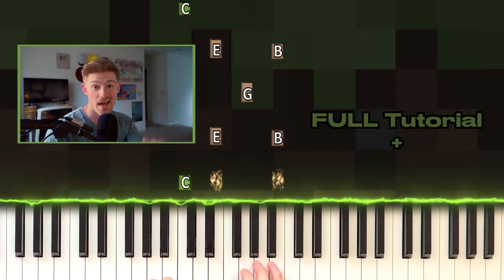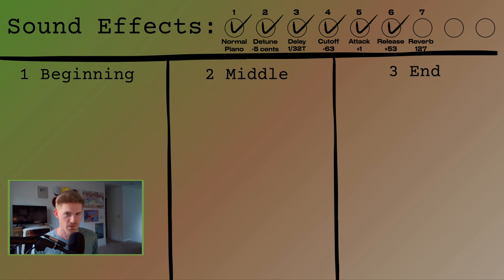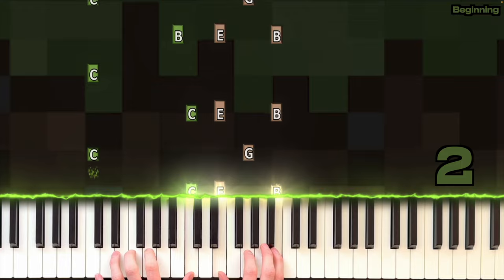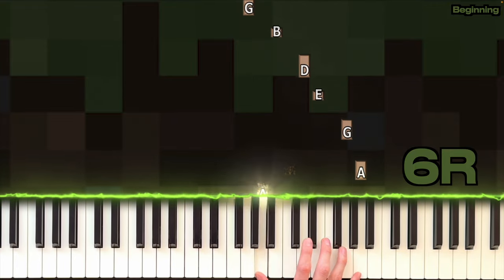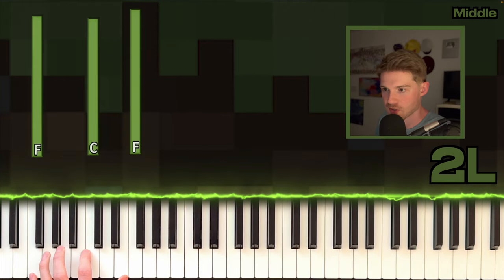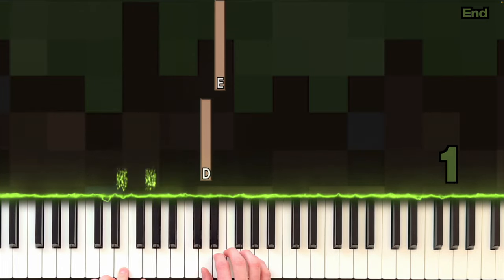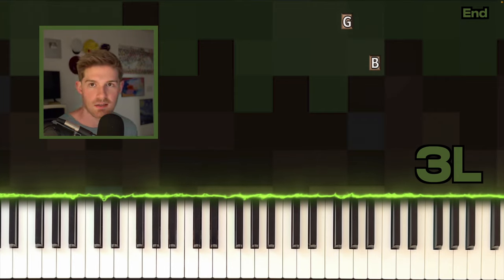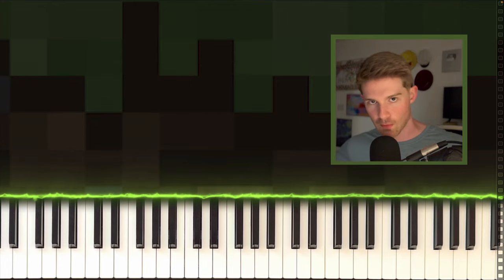full tutorial WITH SOUND EFFECTS for Minecraft's Subwoofer Lullaby - for beginner music lovers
i'm really just wingin' it. then i share what i learn and hope you wing it with me. i love the Minecraft soundtrack so this video was SO much fun to make. hope you learn something awesome from it!

Chapters:
0:00 Intro
0:43 Sound Effects
2:12 Piano Tutorial: Beginning
5:46 Piano Tutorial: Middle
7:40 Piano Tutorial: End

On this channel I just try to share my love for one of the most important things in life - music! I’ll post educational and entertaining music-related vids, and I will teach you how to play cool, easy songs on piano with short videos! No theory or sheet music knowledge needed. I learned by ear and never had a teacher, so my tutorial videos are intended to be fast and easy for those times you just want to learn a little something cool, especially as a beginner player! Hopefully, you will be able to pick up some of the same skills by watching the channel!